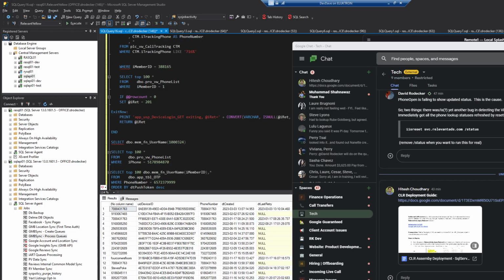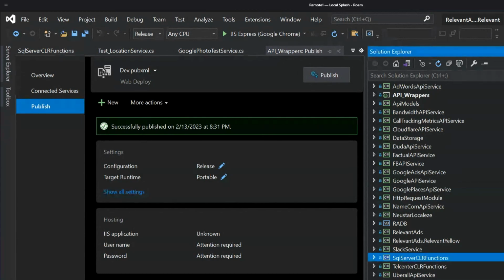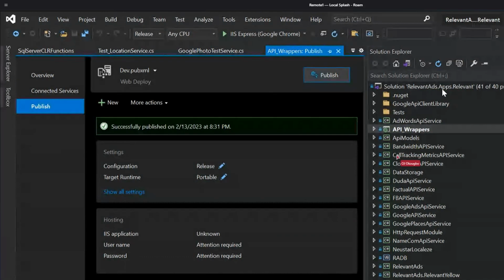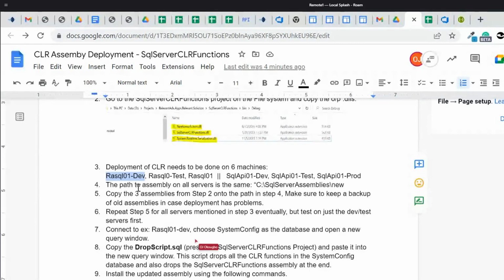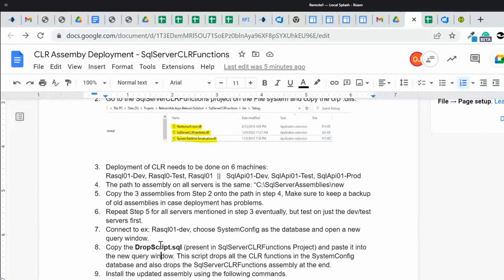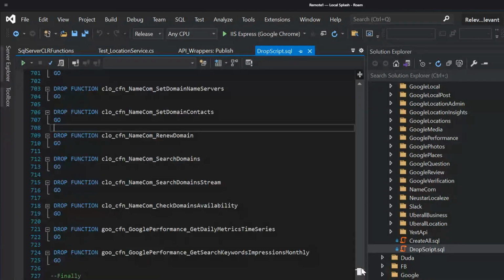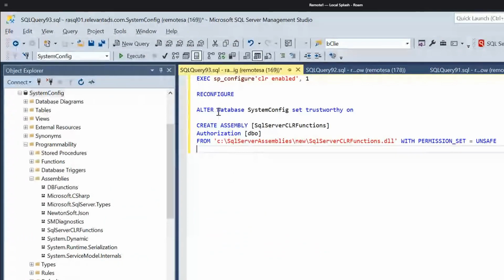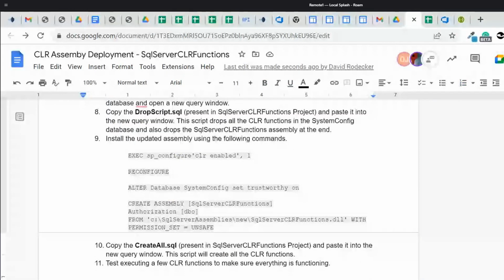SQL CLR Deployment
CLR's are very useful to implement custom programmed dll's in your MS-SQL environment, however they can be challenging to deploy and update.

Shown is our methodology for deploying the CLR project.

keywords: Microsoft SQL Server CLR (common language runtime) .NET DLL deployment for the database execution.